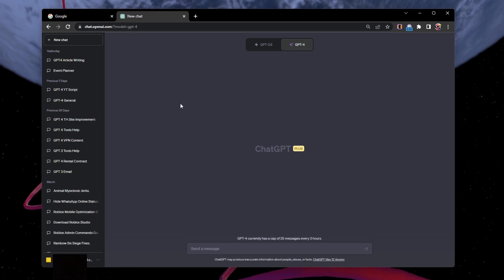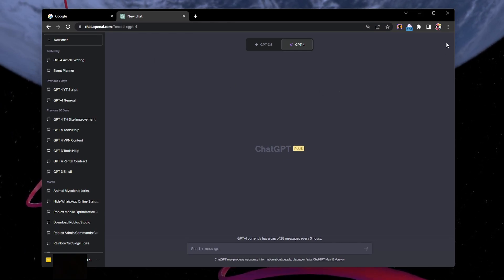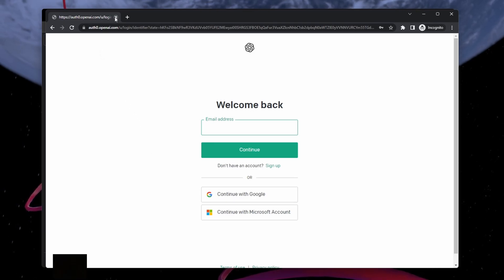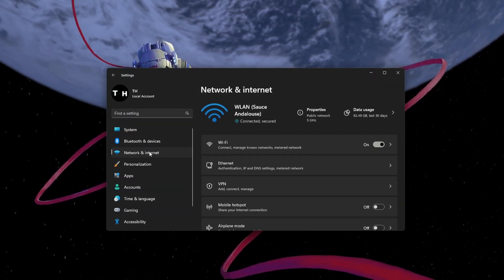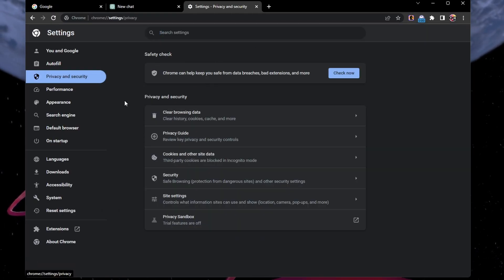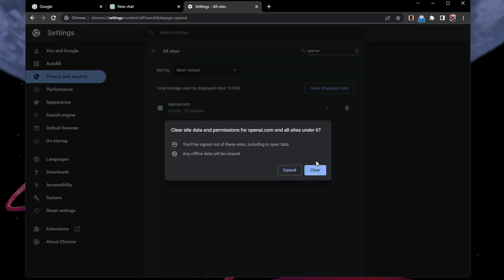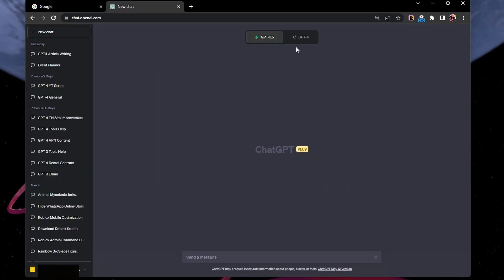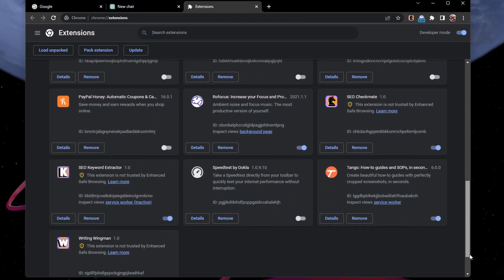How To Fix “Sign Up Is Currently Unavailable, Try Again Later” Error - ChatGPT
A short tutorial on fixing the “Sign up is currently unavailable, please try again later” error you are getting when trying to sign up or log into your OpenAI account to access ChatGPT.

Timestamps:
0:00 Introduction
0:16 Incognito Window
0:55 Enable/Disable VPN Connection
1:17 Clear OpenAI Site Data
1:54 Disable Browser Extensions